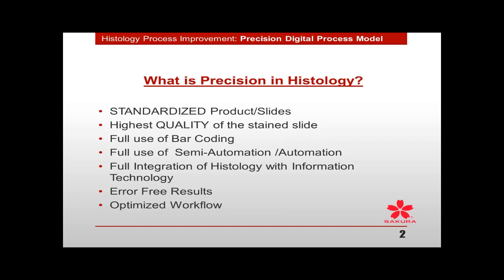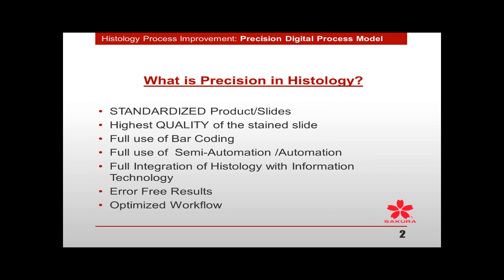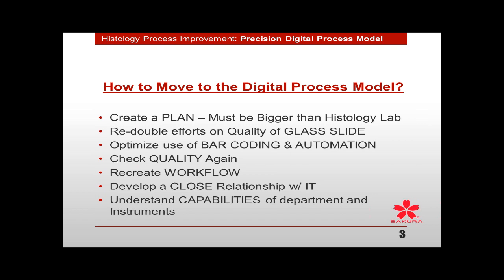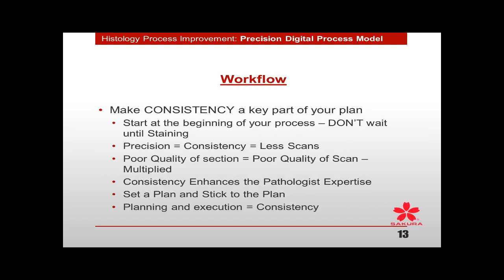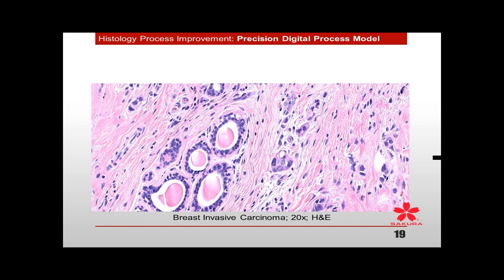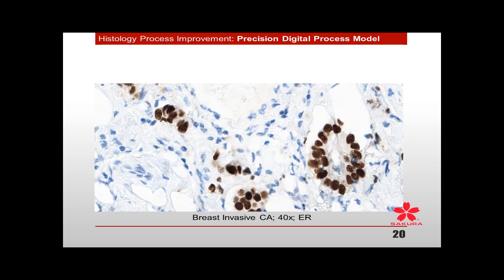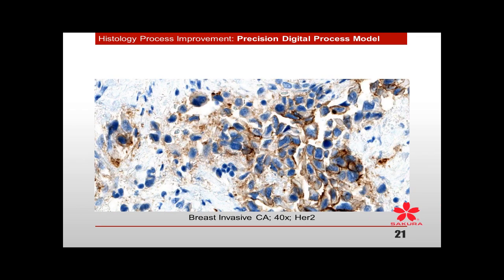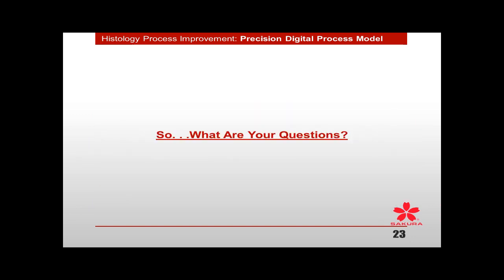Personalized Medicine Demands a Precision Digital Process Model